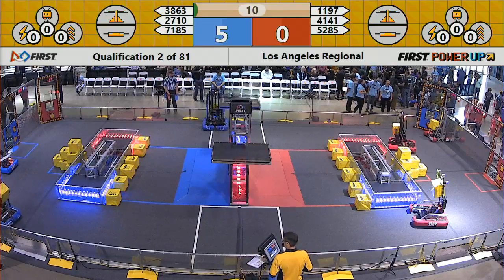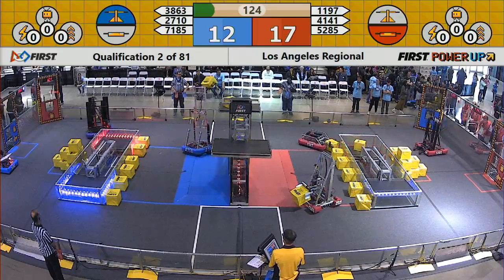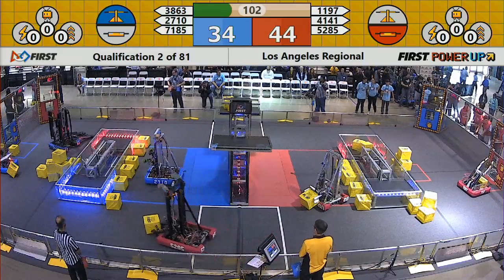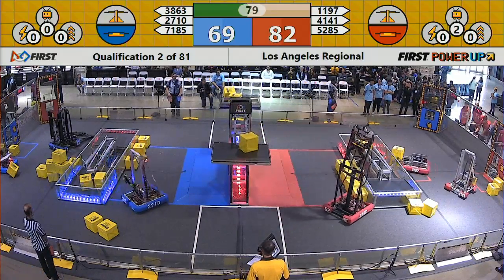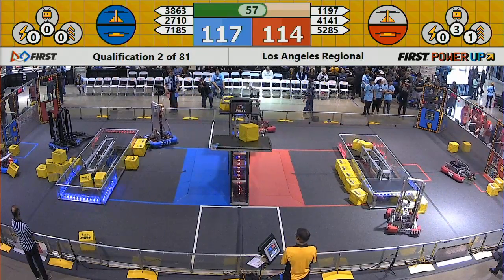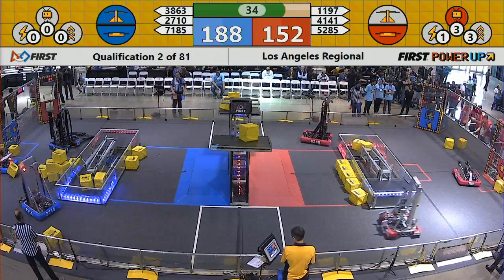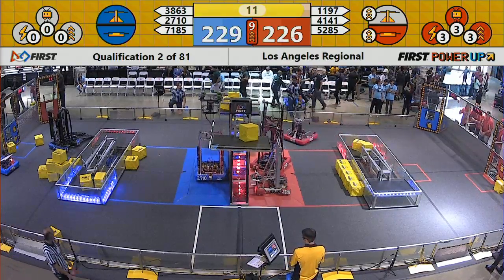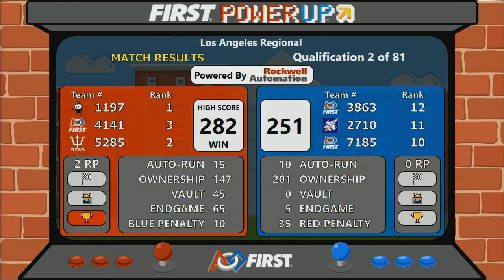Qual 2 - 2018 Los Angeles Regional